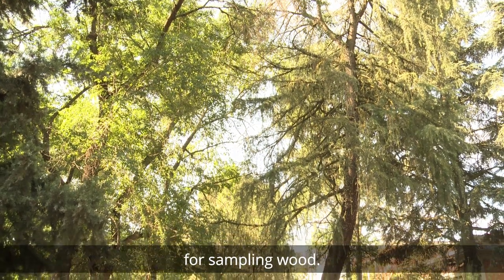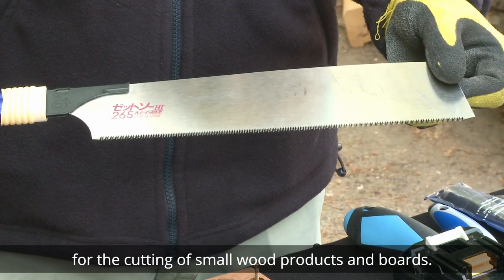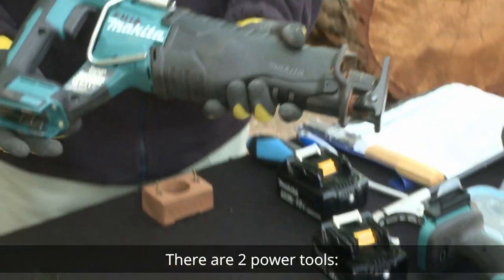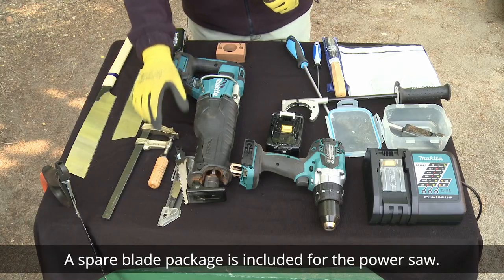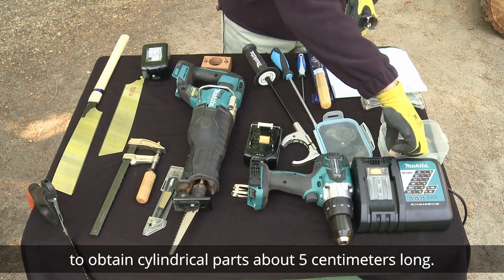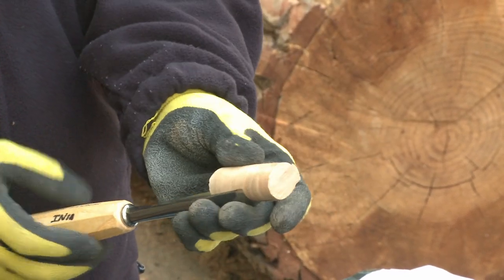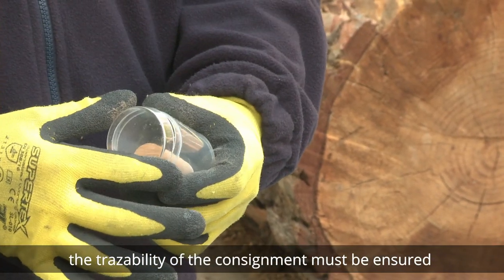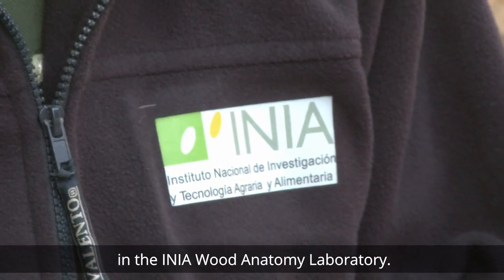Timber legality Recommended equipment for sampling